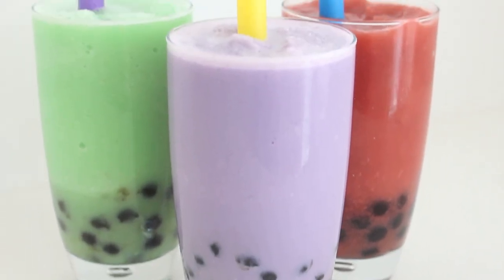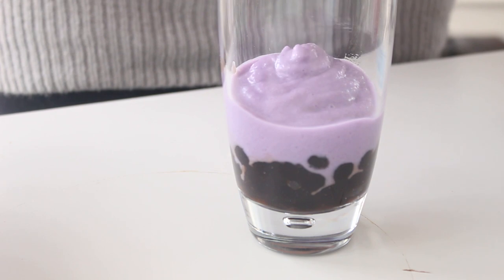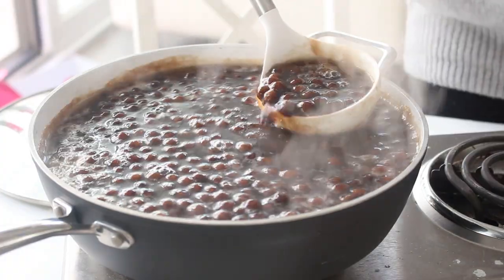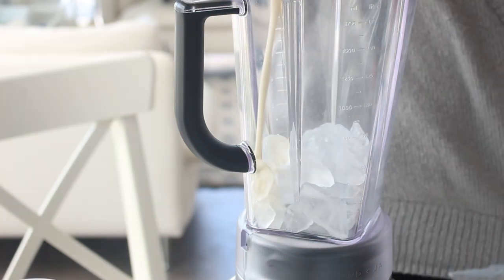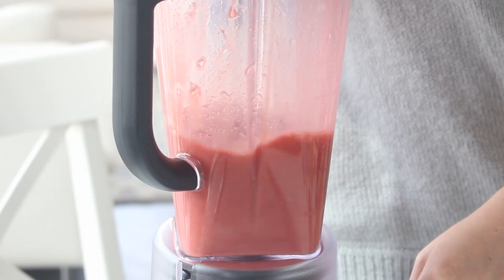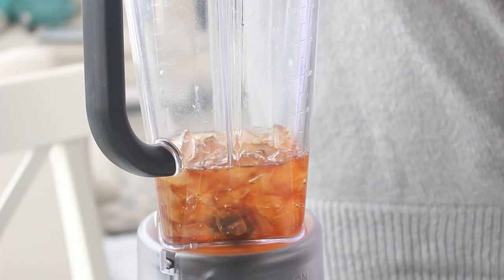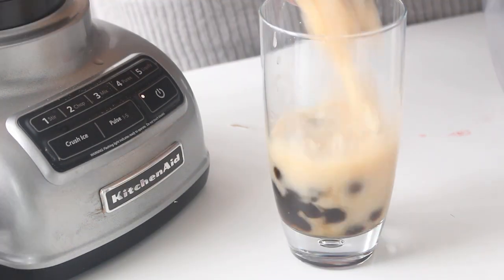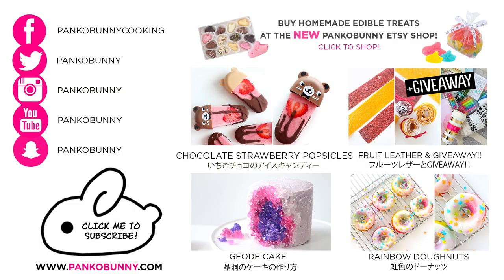How to Make BUBBLE TEA | RECIPE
❤RECIPE BELOW❤

Bubble Tea Kit (this is actually different from the one I purchased, but this one seems WAY better!):

xx
Cayla

For all of you who are amazing and have read this far, here is a clue for Tuesday’s video: Cake!

Song: Pretty Rainbow